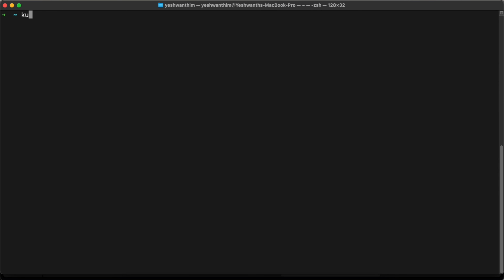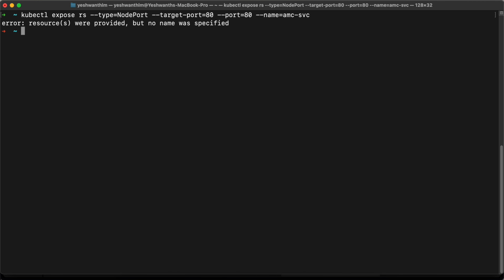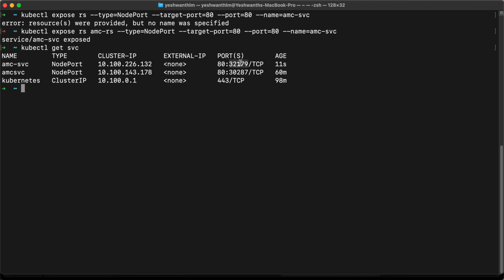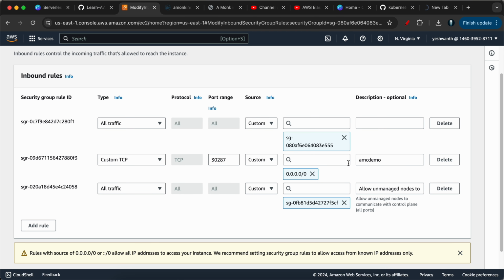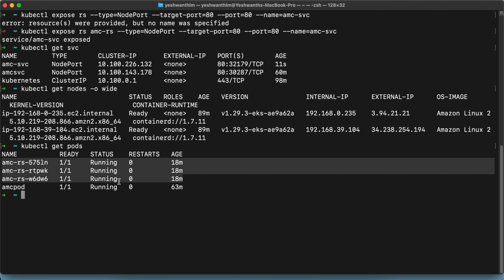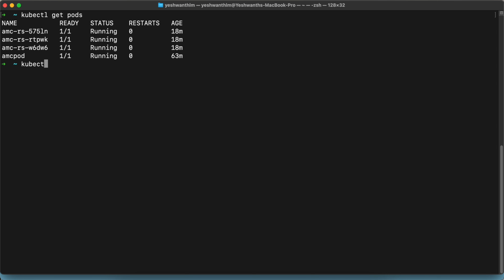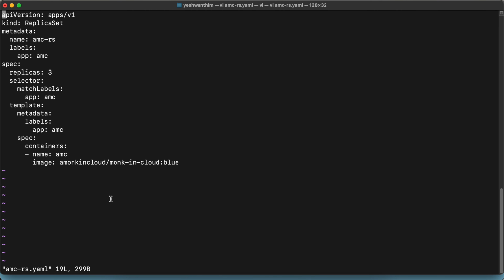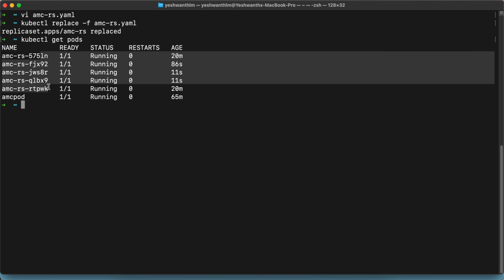Expose ReplicaSet using NodePort Service & Test in AWS EKS | AWS EKS Masterclass with Demos